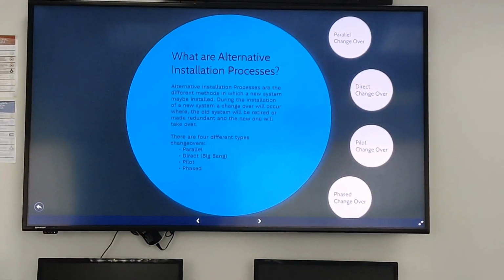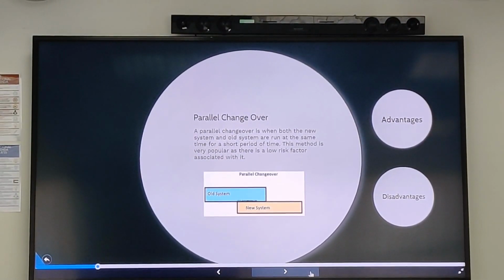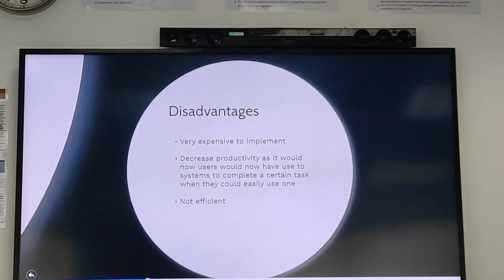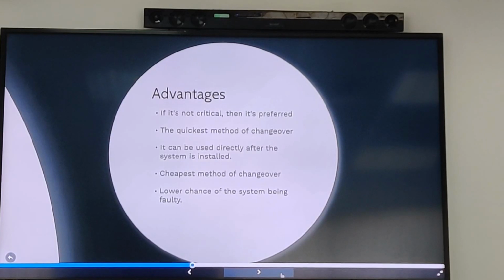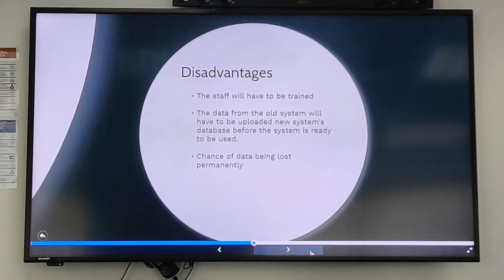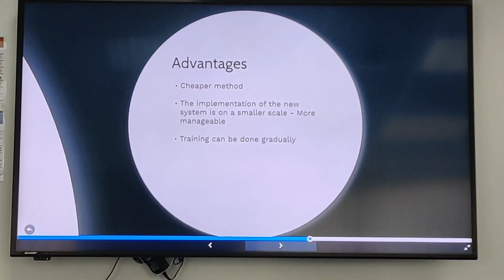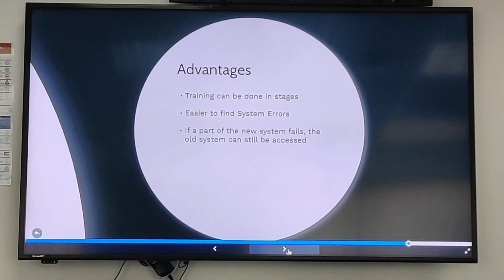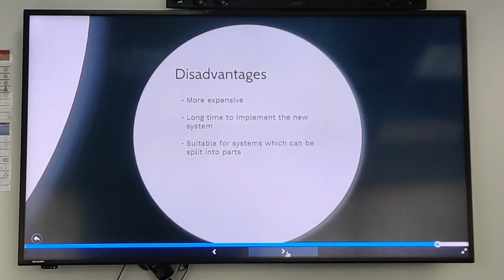Topic 1. 1.1.5 IB CS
1.1.5 - Evaluate alternative installation processes, (2019).